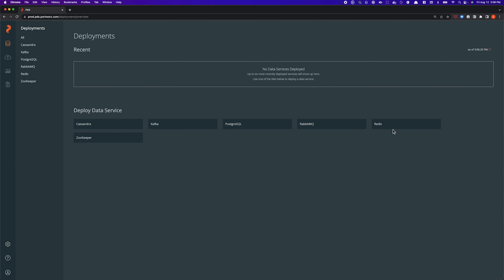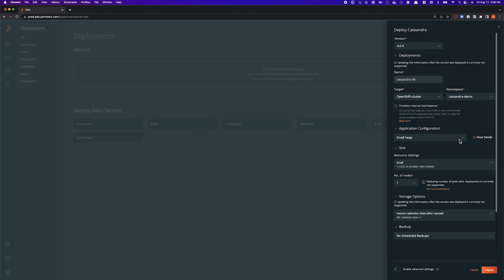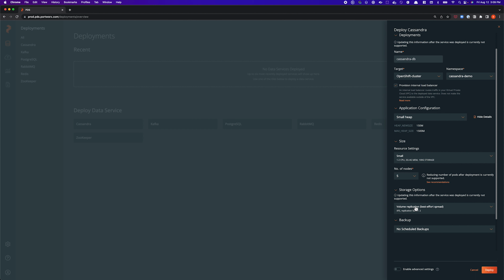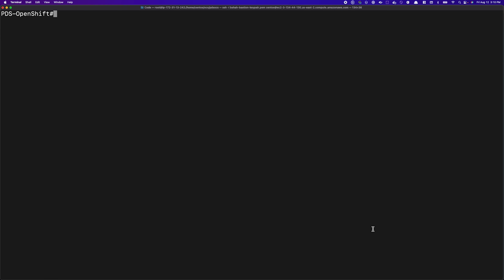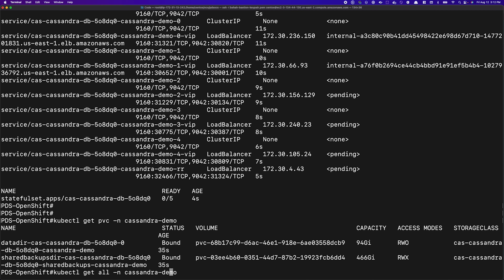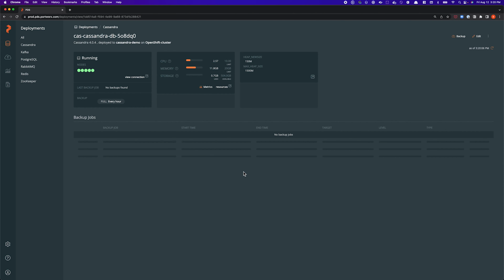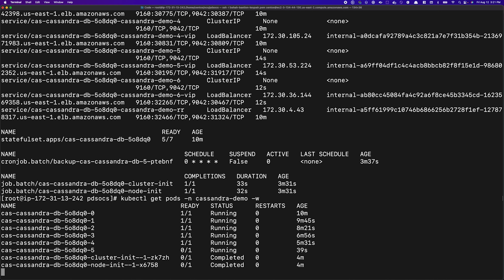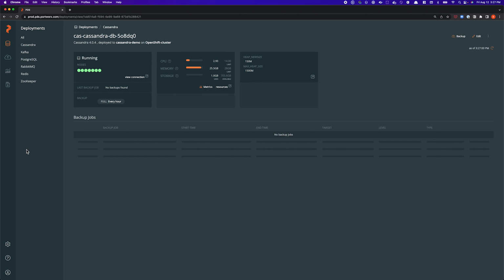Deploying Apache Cassandra on Red Hat OpenShift using Portworx Data Services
Portworx Data Services allows users to deploy modern data services on Kubernetes clusters using few clicks. In this demonstration, we look at how developers can deploy highly available Cassandra clusters on Red Hat OpenShift using Portworx Data Services.